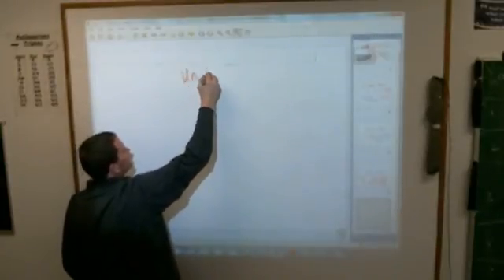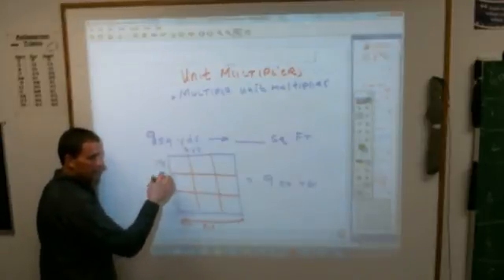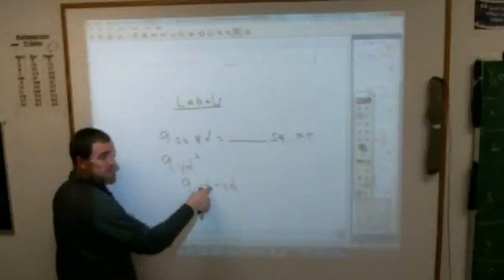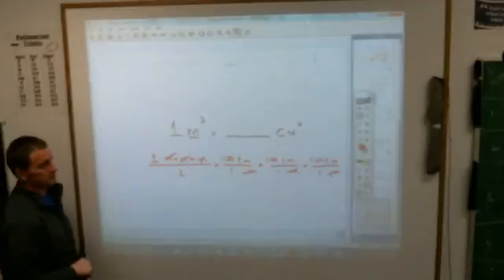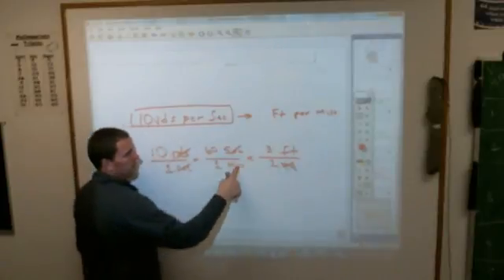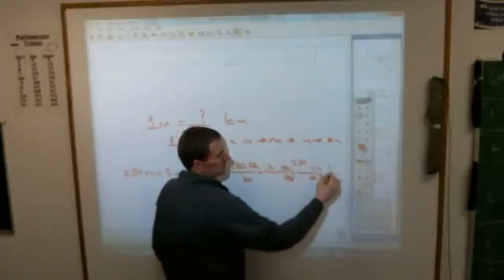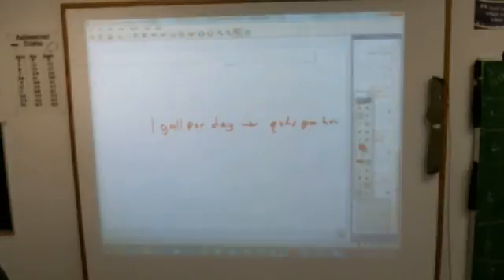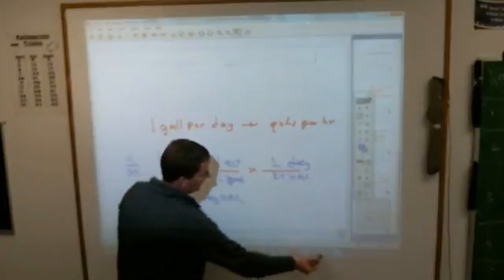7 Multiple unit multipliers 71